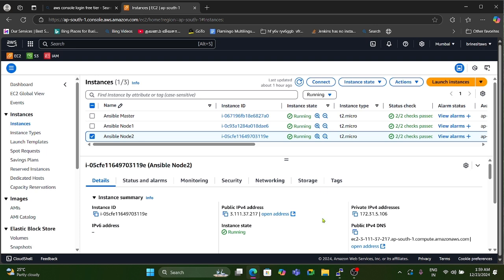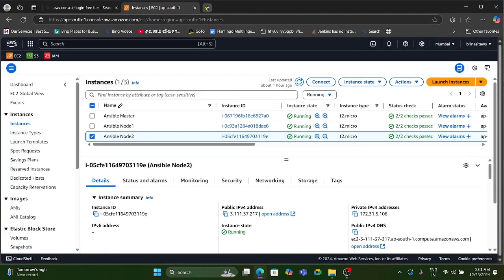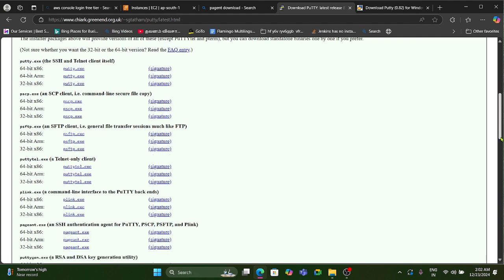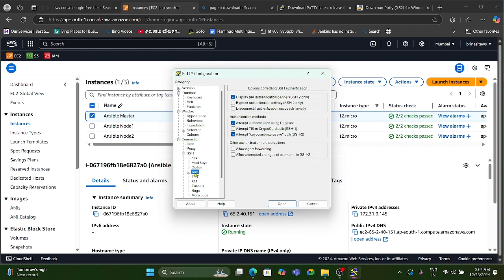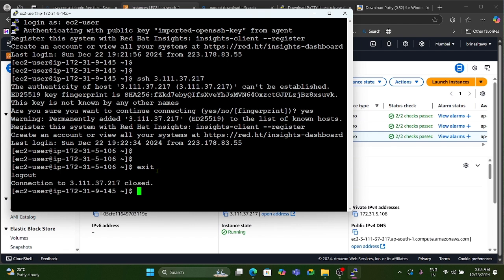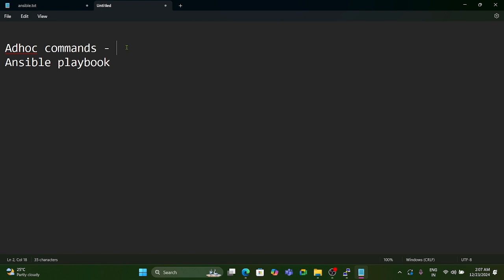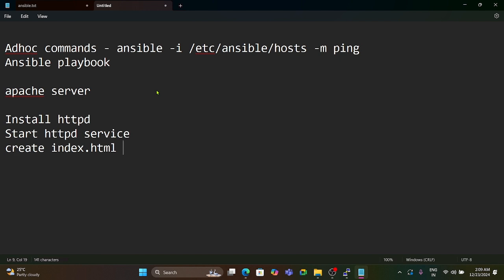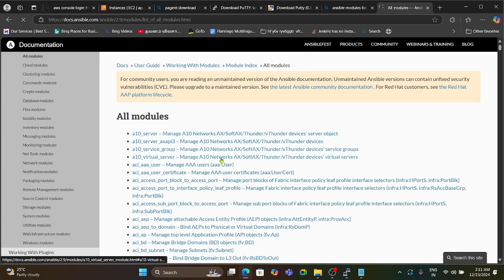How to Connect Ansible Server with Remote Servers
How to Connect Ansible server with remote servers to execute any activity over remote servers